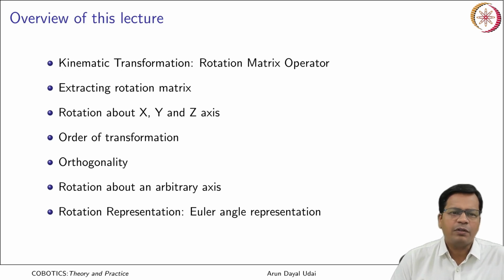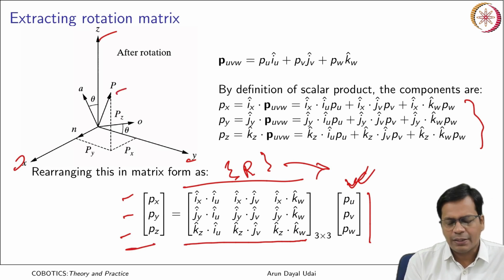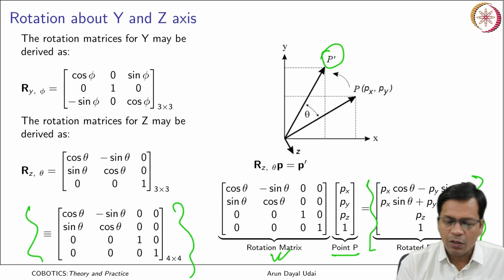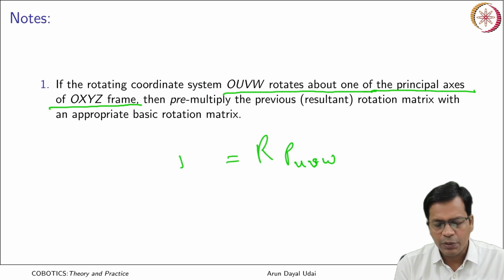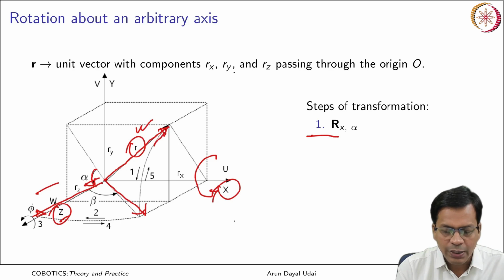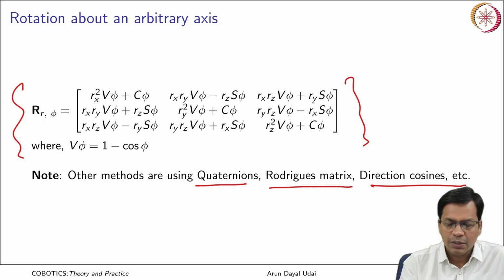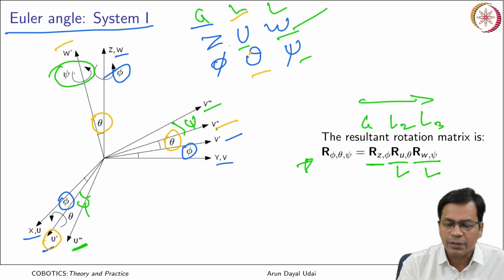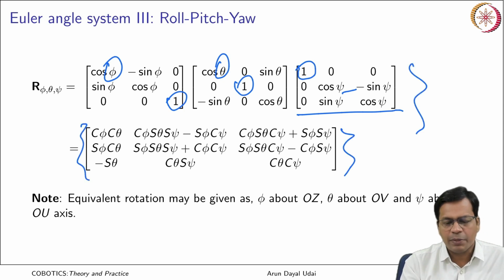Lecture 12: Rotation Matrix, Arbitrary Axis Rotation, and Euler Angles